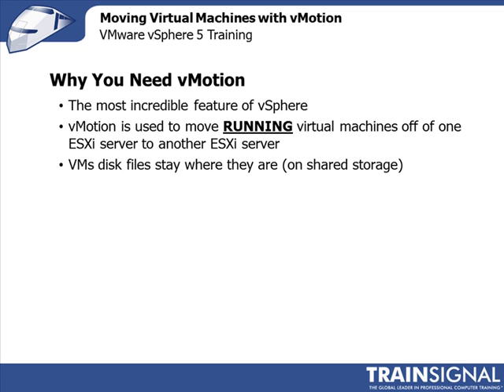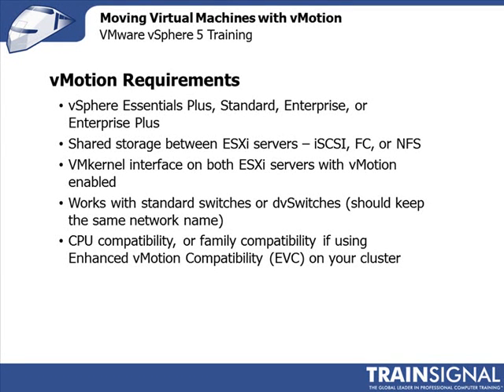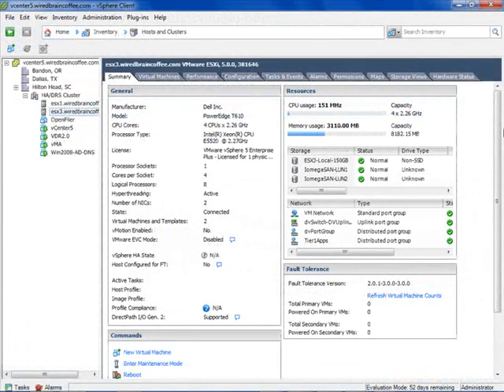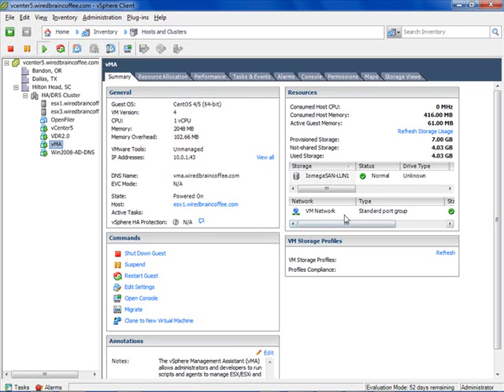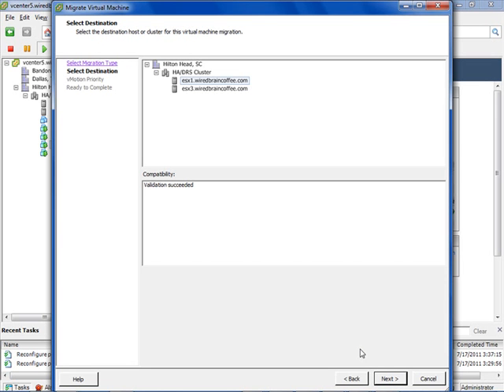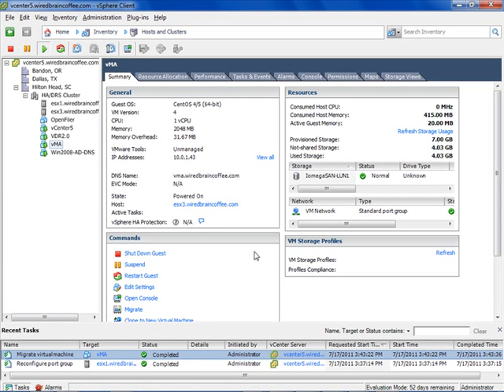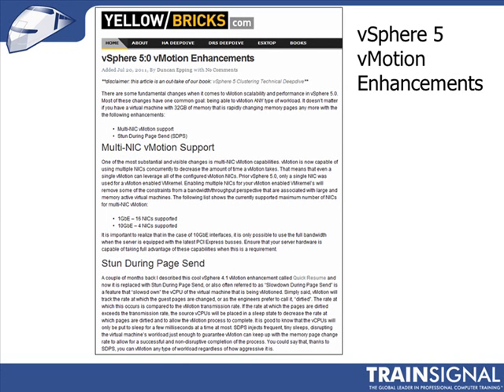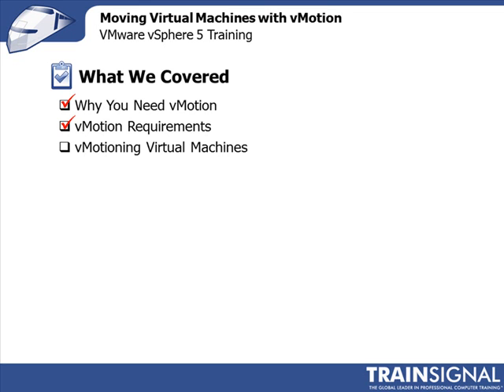Lesson 21 Moving Virtual Machines with vMotion